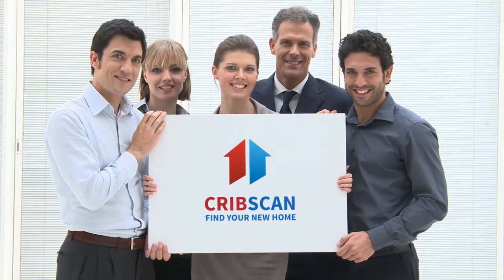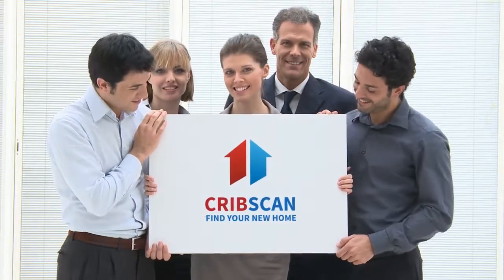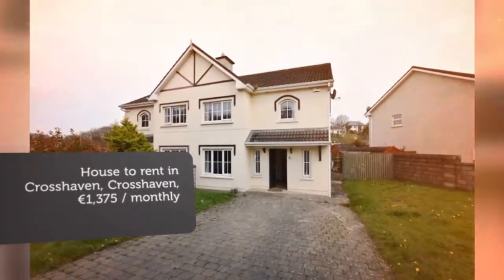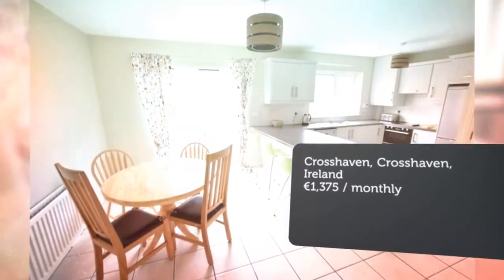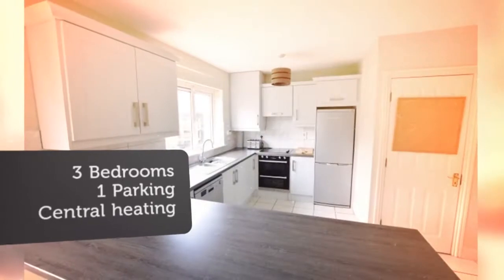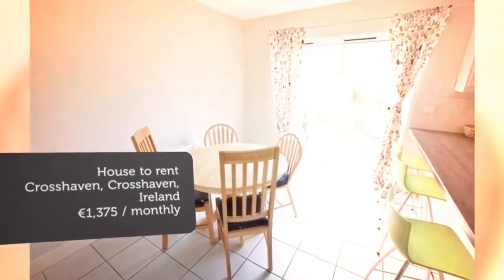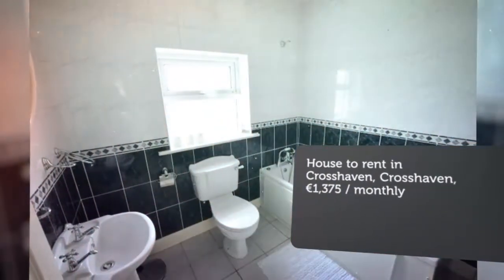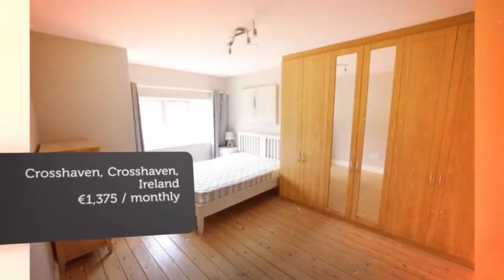House to rent in Crosshaven, Crosshaven, €1,375 / monthly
3
1
Central heating

REF47513